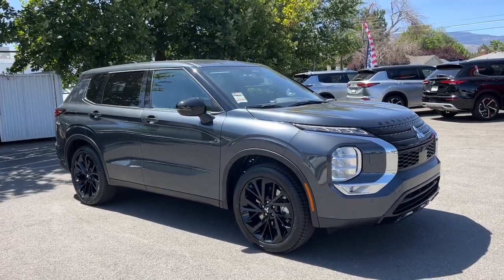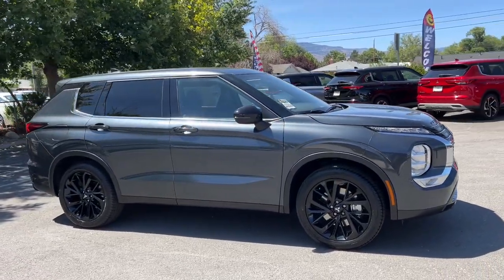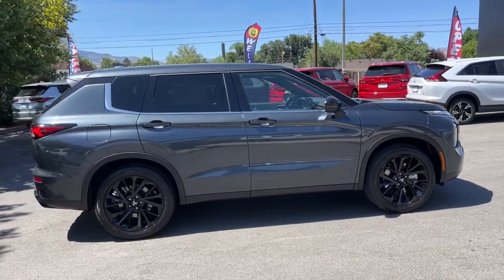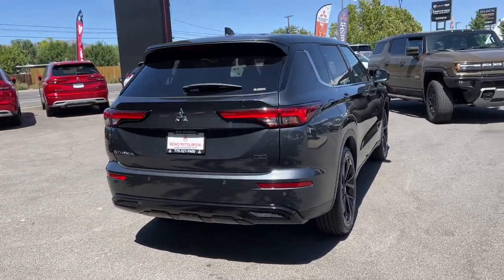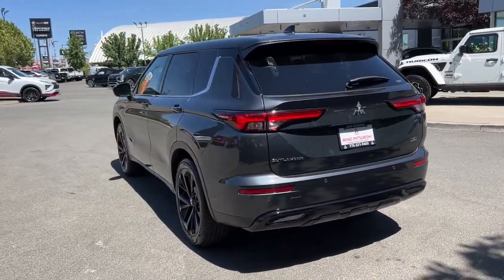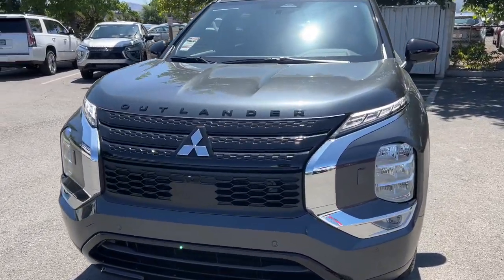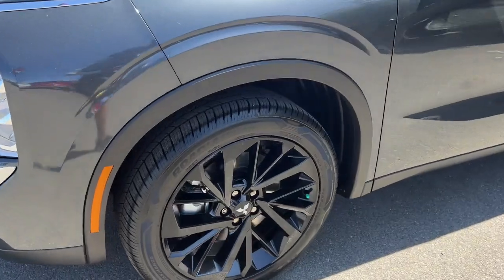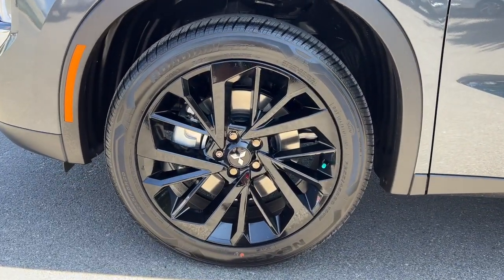2024 Mitsubishi Outlander SE Black Edition NV Los Angeles, Anaheim, Pasadena, Orange County, Be...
New 2024 Mitsubishi Outlander SE Black Edition available at Reno Mitsubishi located in 1000 Kietzke Lane, Reno, NV, 89502. Servicing the Los Angeles, Anaheim, Pasadena, Orange County, Beverly Hills area.
Please mention the stock RZ073042 when you contact the dealership for this vehicle.

Take a moment to check out the  2024  Mitsubishi Outlander. Here's a family-friendly Outlander designed with your lifestyle in mind. Styled with fresh, modern flair and available with features such as all-wheel-drive and 3-row seating, this sleek, contemporary crossover brings convenience and versatility to every journey. The following are some of this vehicles highlighted options: Pre-Collision System, Intelligent Auto on/off High Beams, Lane Departure Warning, Keyless Entry, Navigation System, Four Wheel Drive, Power Liftgate, Lane Keeping Assist, Remote Engine Start, Adaptive Cruise Control. Don't miss the chance to drive home in this boldly stylish Outlander. Our team will give you an outstanding road test experience. Stop in today!